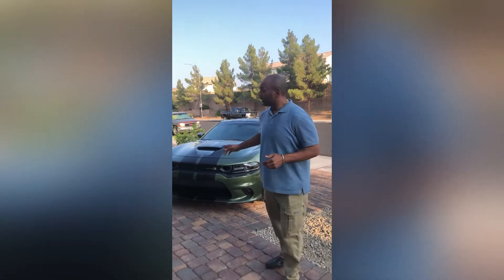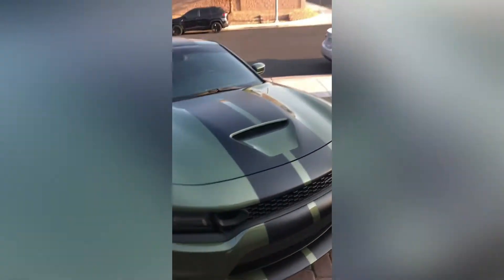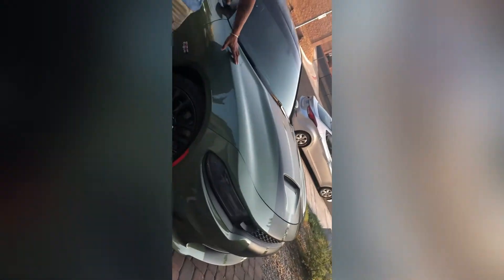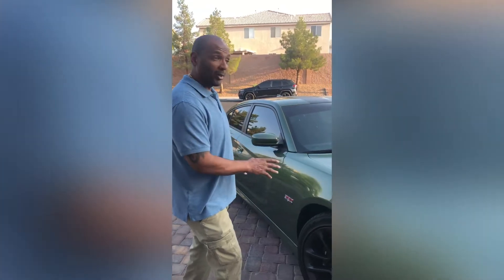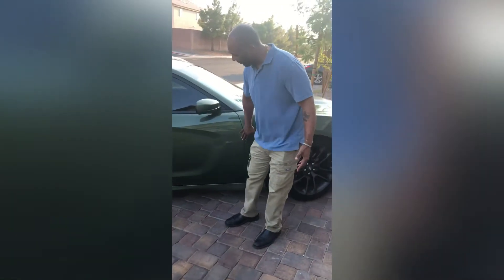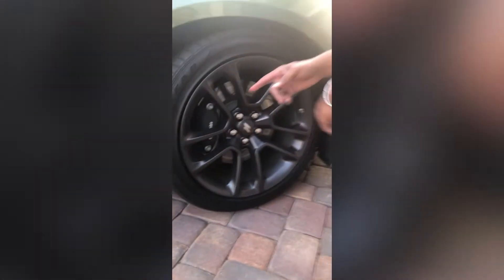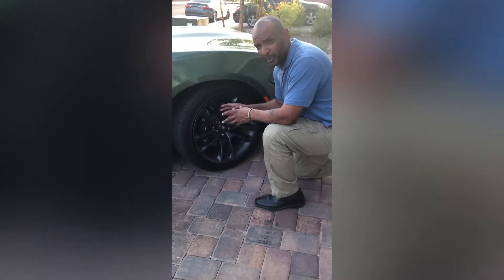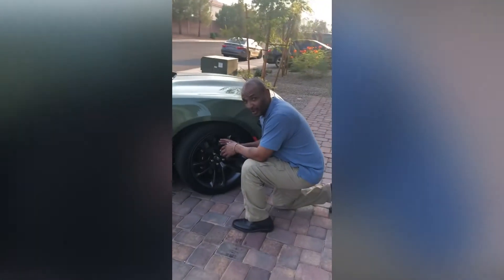The 5 Things I Really Love About My 2020 Dodge Charger 392 Scat pack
The title says it all these are the top 5 things i love about my Dodge Charger 392 Scat Pack.